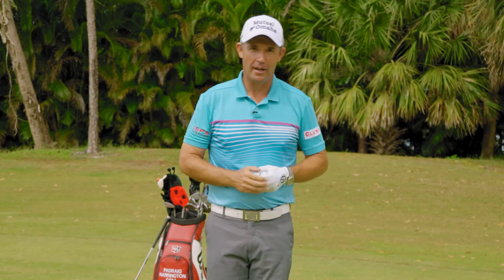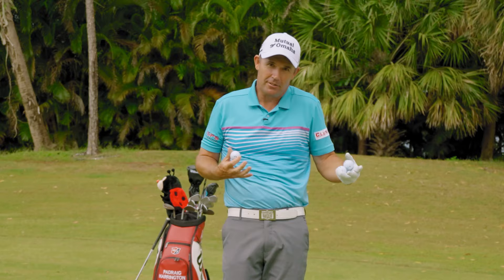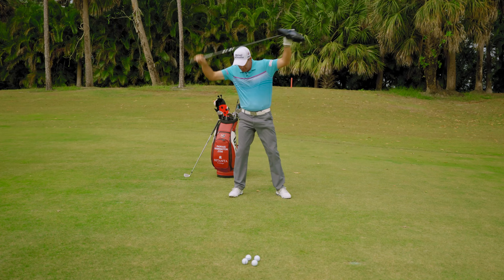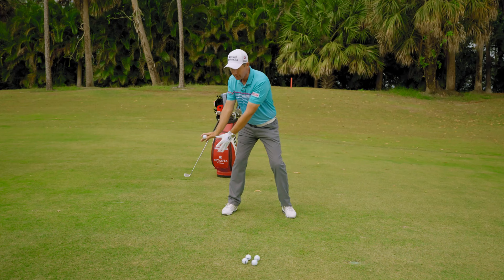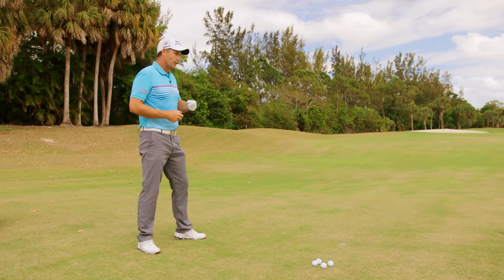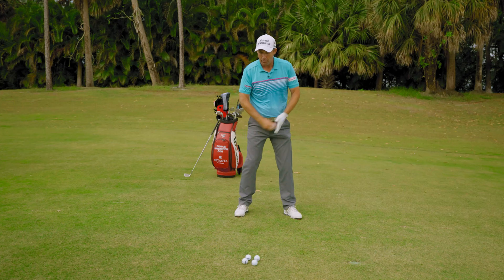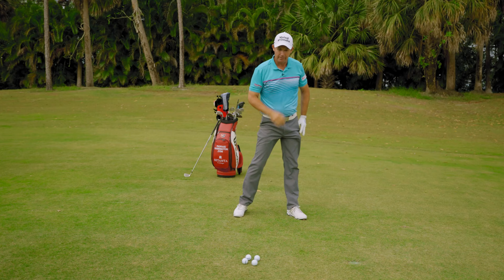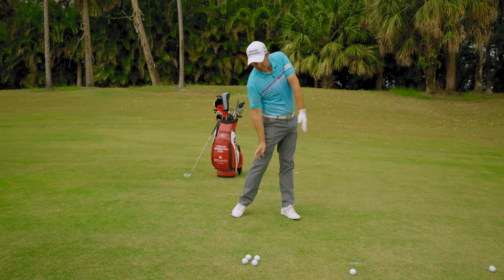A SIMPLE AND EFFECTIVE WARM-UP DRILL | Paddy's Golf Tip #21 | Padraig Harrington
I wanted to take a few minutes to share one of my favorite warm-up drills. It's simple yet effective, especially in instances when a player has limited time available or nowhere to hit shots before they play.

Produced by Eight Seven Media